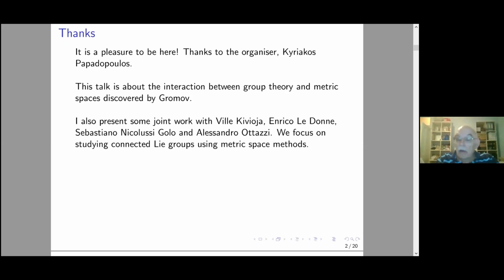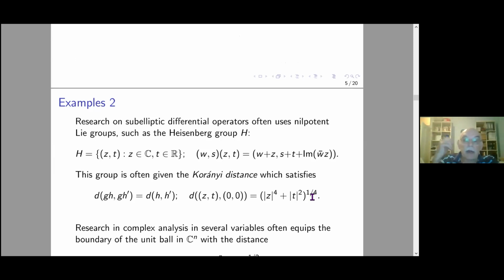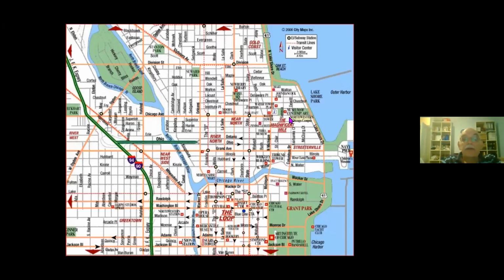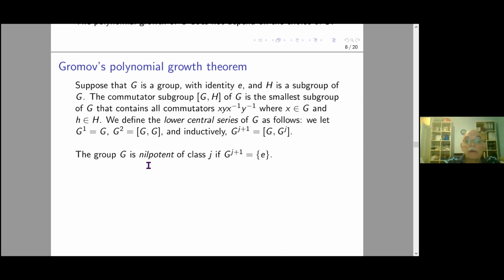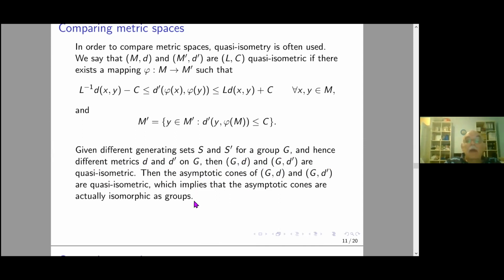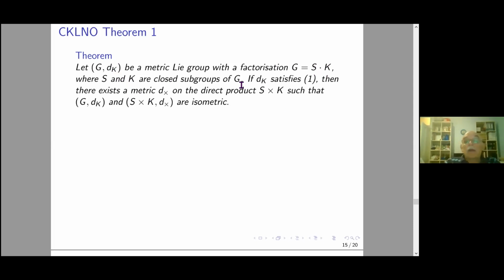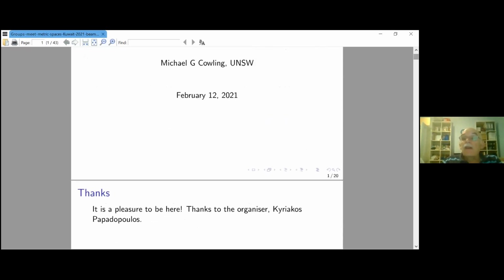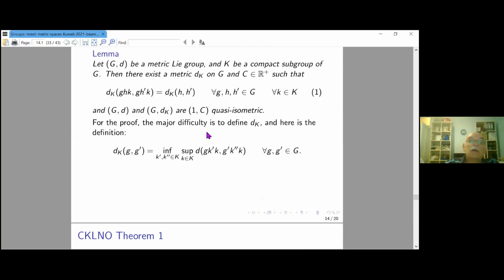Group theory meets metric spaces | Prof. Michael Cowling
Speaker: Prof. Michael Cowling, UNSW and Former President of the Australian Math. Soc.

Date/Time/Place: Wednesday, 10/ii/2021, 12:45-13:45, ZOOM (TBA)

Title:  Group theory meets metric spaces

Abstract: Metric spaces arise in analysis and groups arise in algebra.
This talk is about some of what happens when you combine these ideas.
We will see some classical results, in particular a famous theorem of
Gromov.  We also touch on very recent work of the speaker with Ville
Kivioja, Enrico Le Donne, Sebastiano Nicolussi Golo and Alessandro
Ottazzi.

Prof. Michael Cowling is a prominent mathematician, fellow of the Australian Academy of Science and a Former President of the Australian Math. Soc.